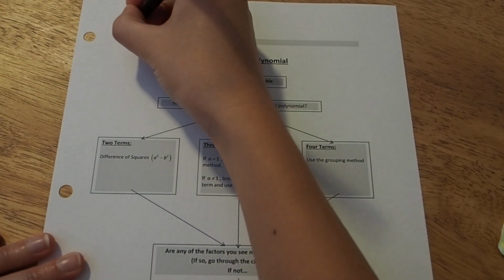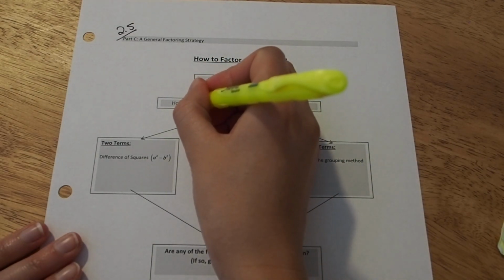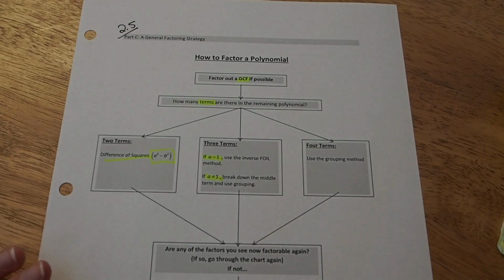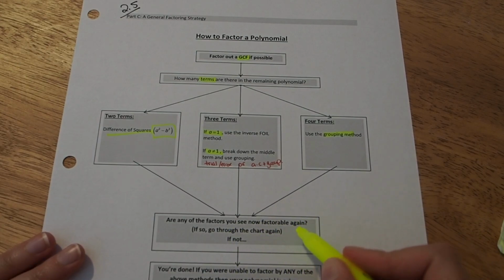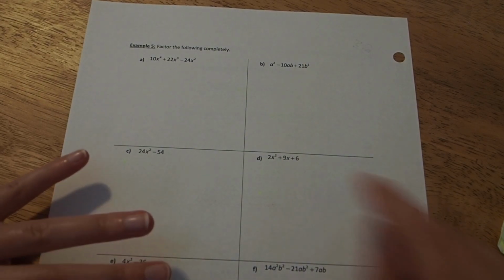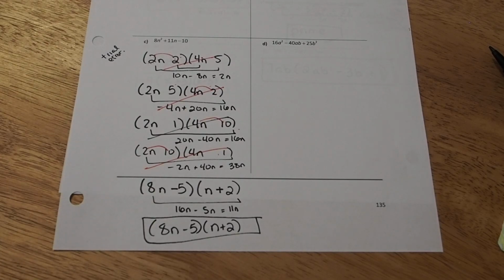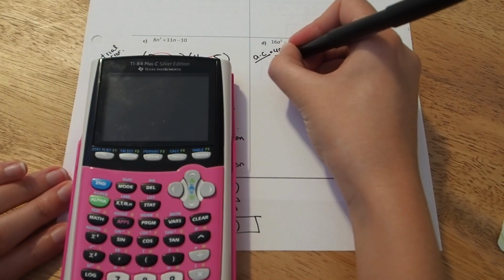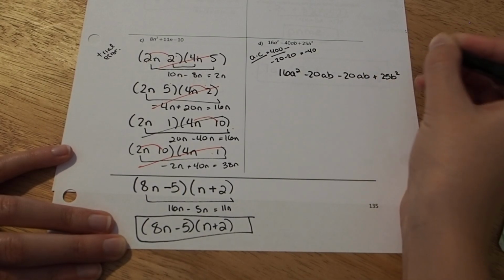MAT 039 2.5C - More Factoring Techniques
A General Factoring Strategy